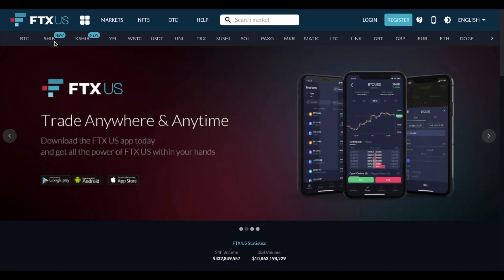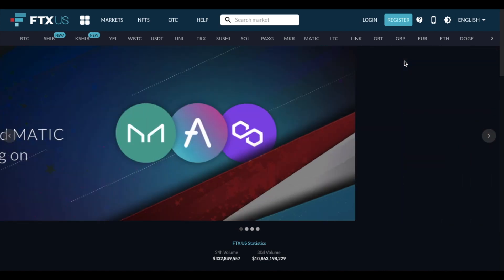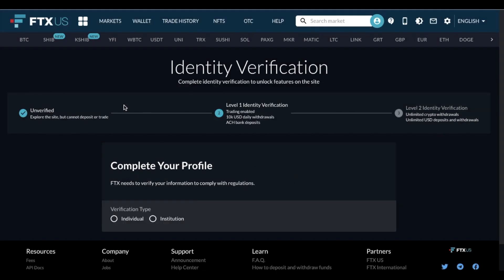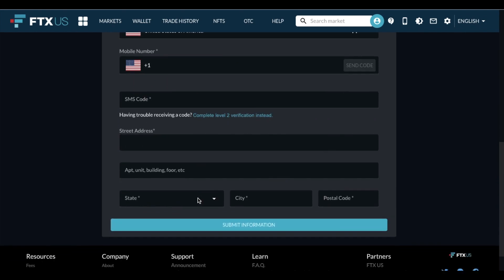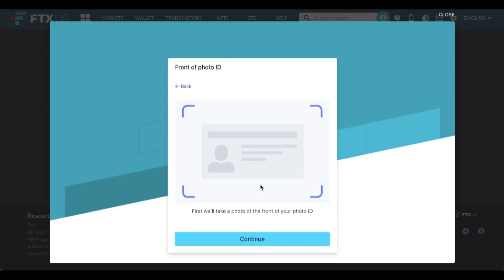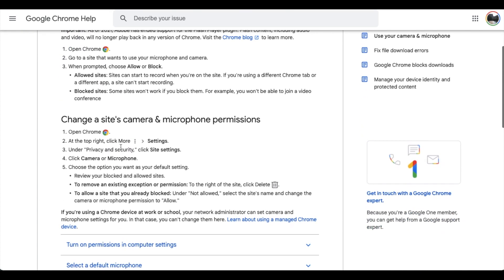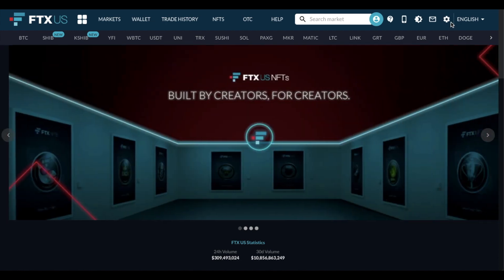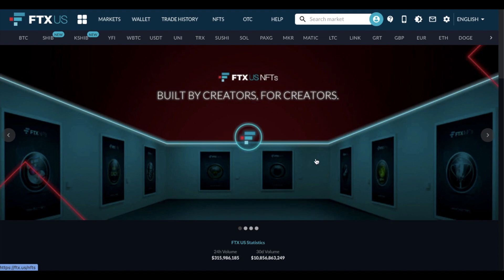How to Sign up for FTX US Crypto Exchange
In this video, we are going to be creating an account on FTX.US. You can use this platform to trade and purchase cryptocurrency as well as use all the other cool things this platform offers.